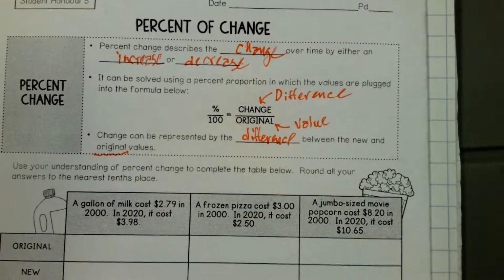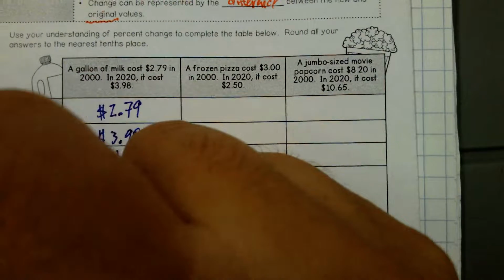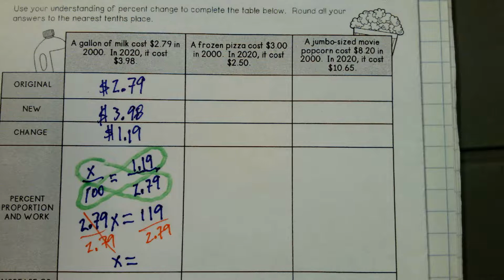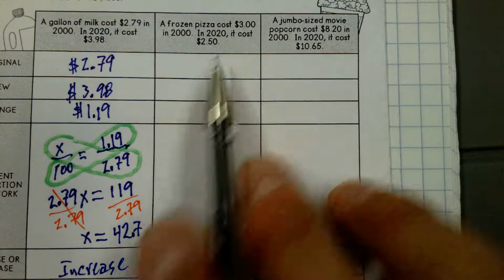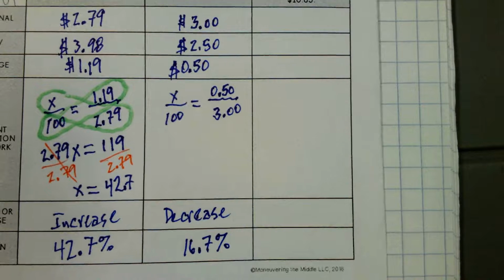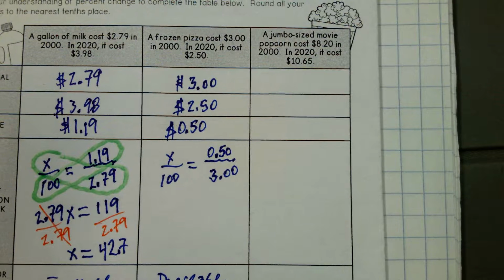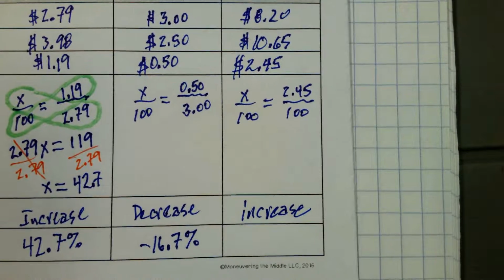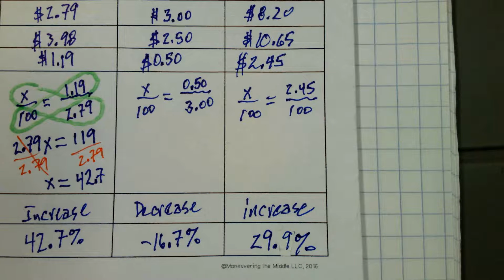Percent of Change (ACC Math 7 11/04/22)